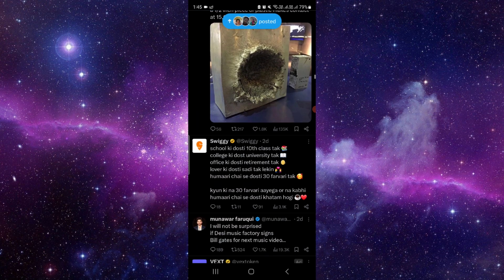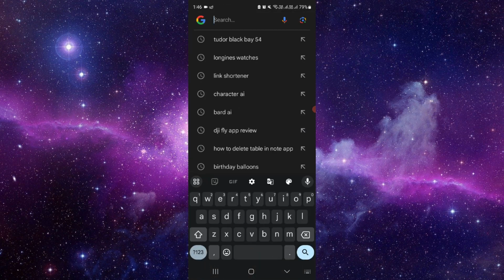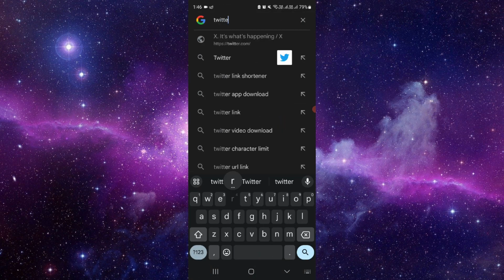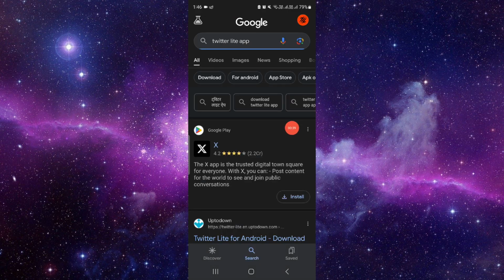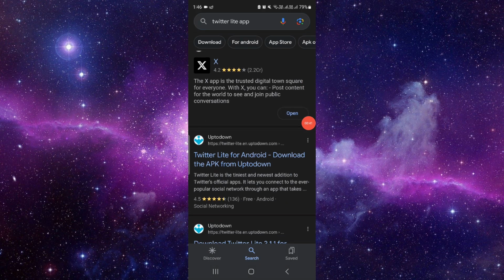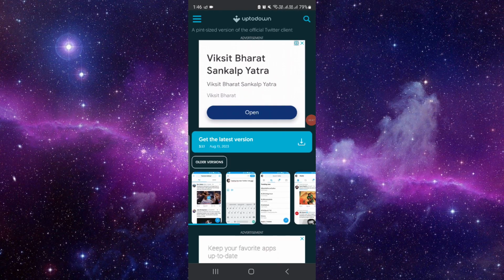✅ How to install Twitter Lite app (Full Guide)